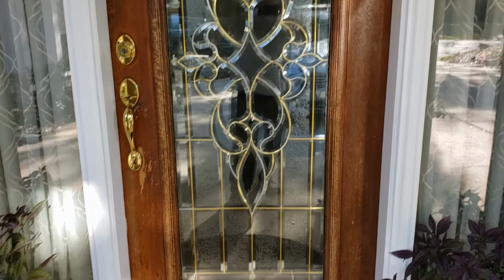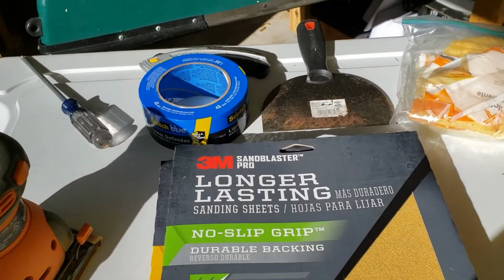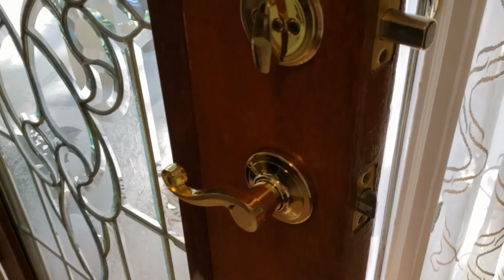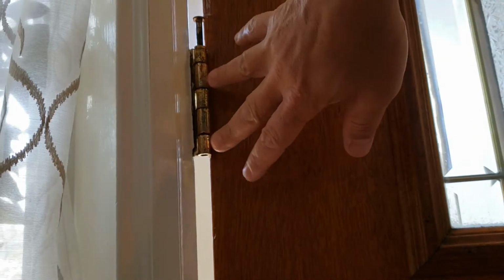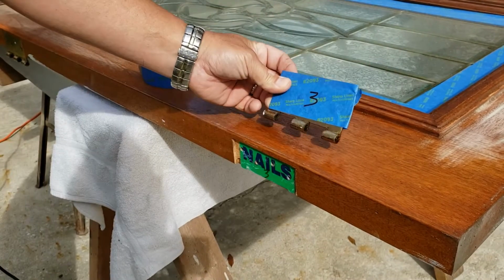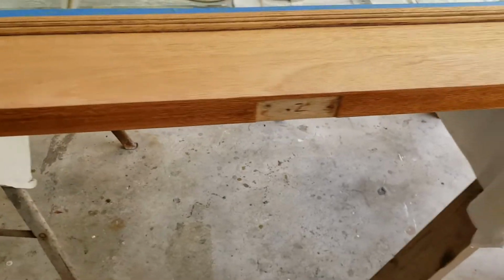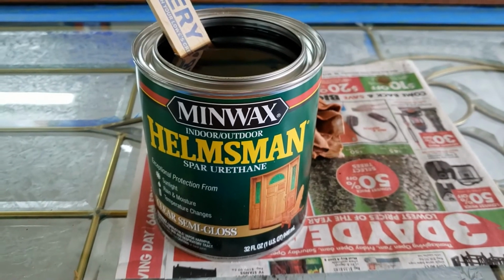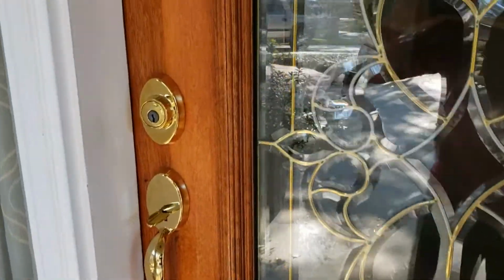Wood Door Refinishing Project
DIY video on refinishing an exterior wood door that has had some wear. I'm no expert. Just hope to share what I've done to help others who may want to try it.